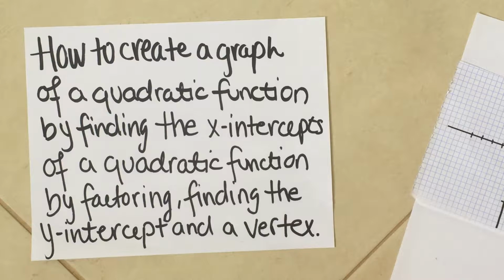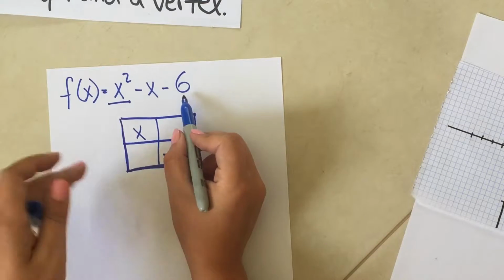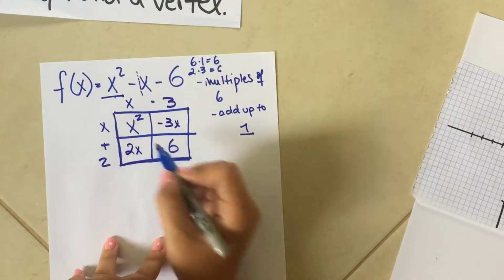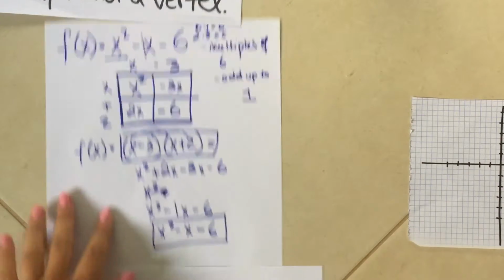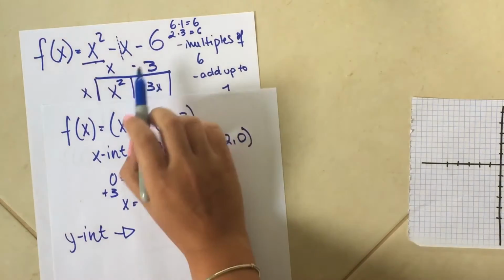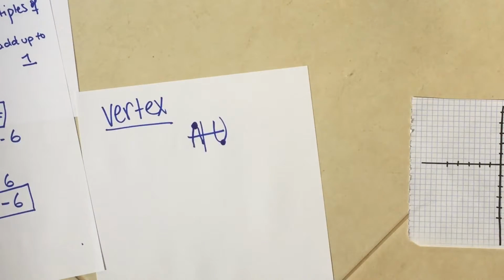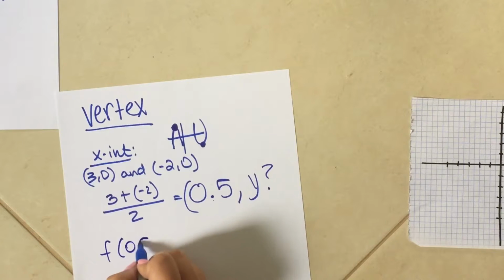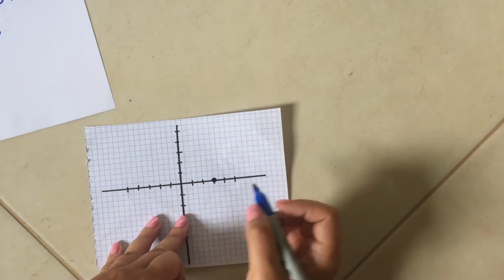How to create a graph of a quadratic function by finding the x-intercepts by factoring(y-int,vertex)